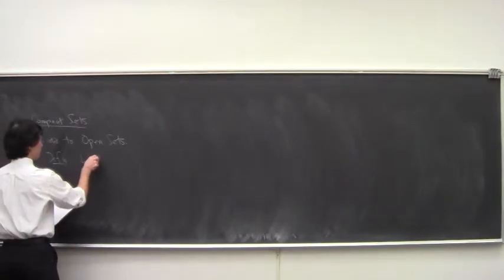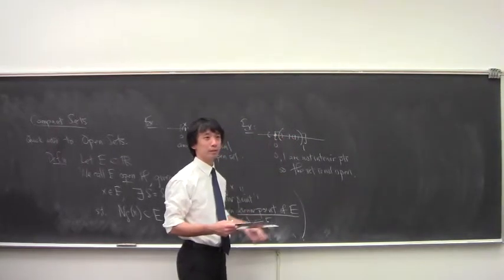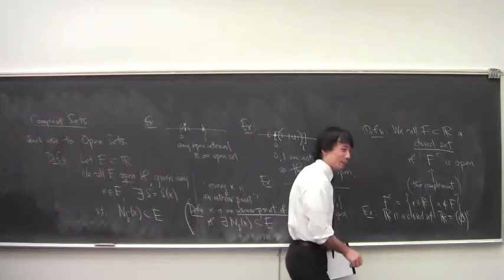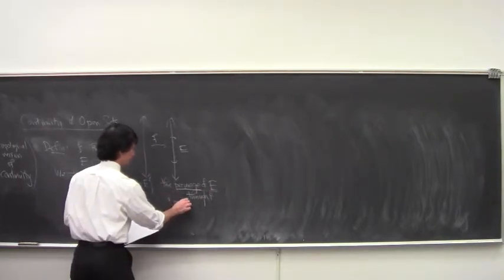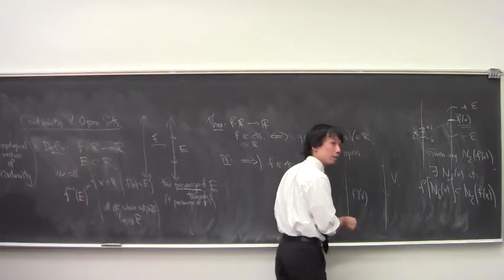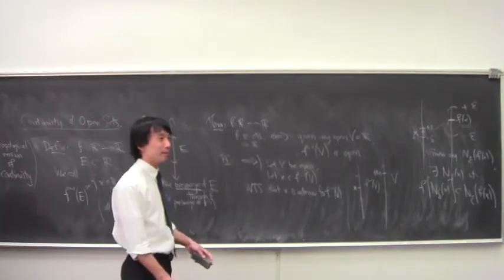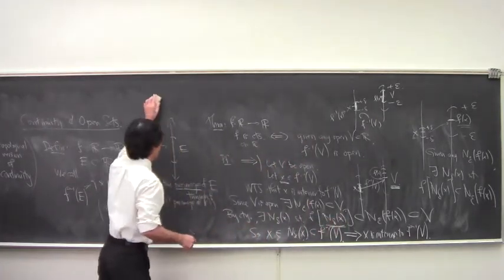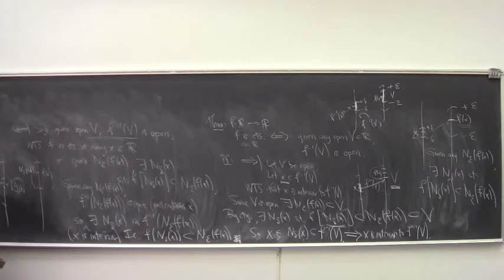Math 101 Introduction to Analysis 111815: Open Sets and Continuous Functions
Open sets: definition, closed sets, continuous functions and open sets